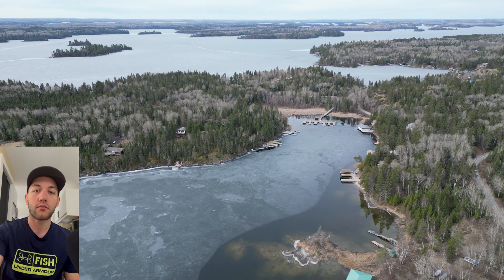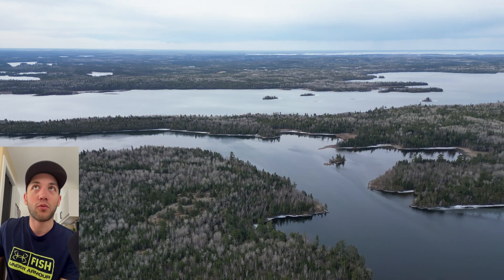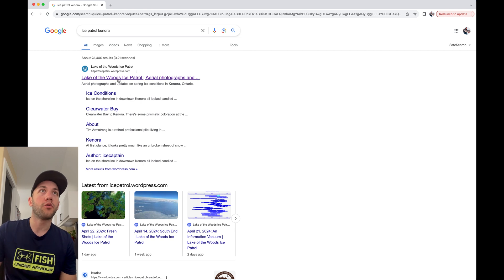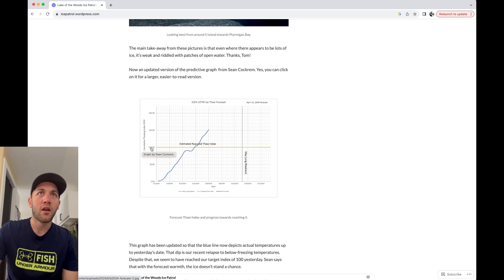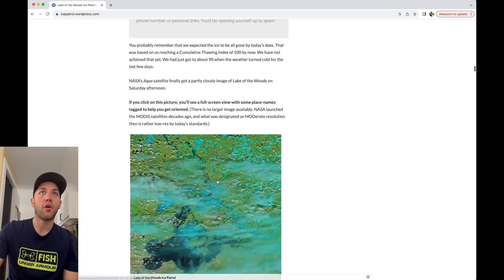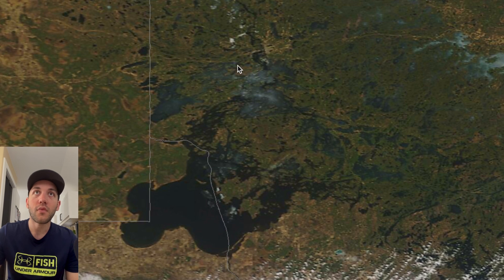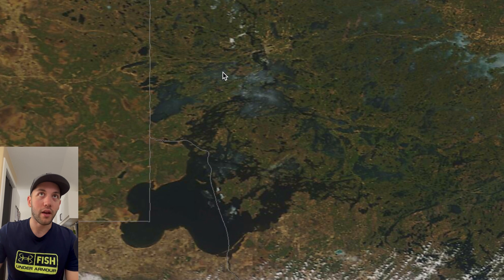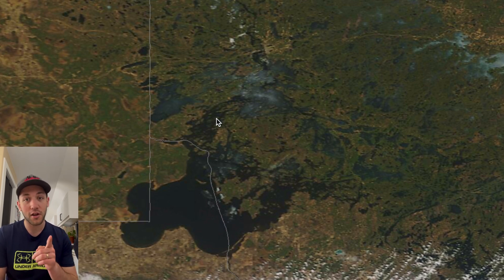Lake of the Woods | Ice Out Report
Welcome to the annual Lake of the Woods Ice Out Report. This series will only consist of a couple videos because of how fast the remaining ice we do have is going to melt but I will be your resource over the next few days to monitor and update you on what is gong on.

If you want to check out the Lake of the Woods Ice Patrol page or the Modis satellite I referenced in the video, I will list the links below;